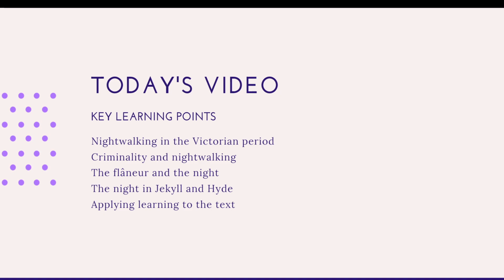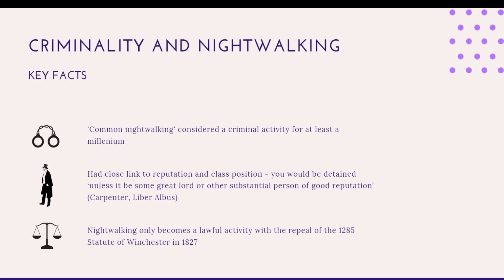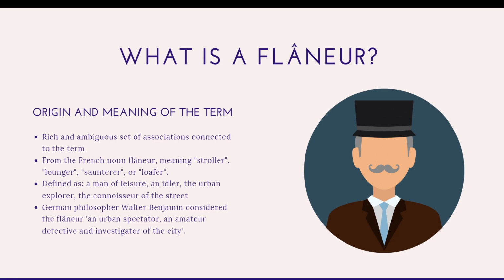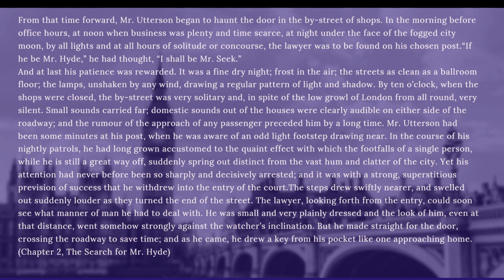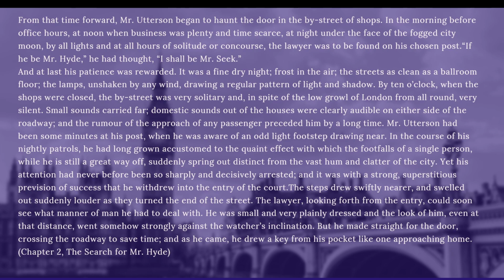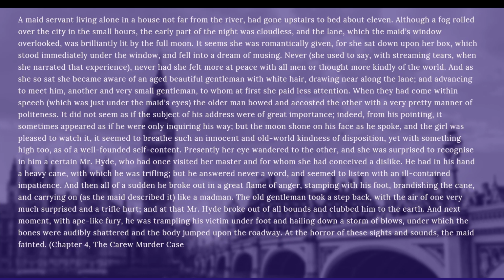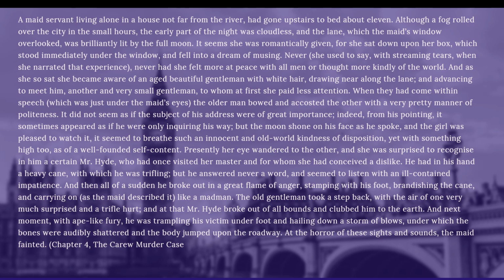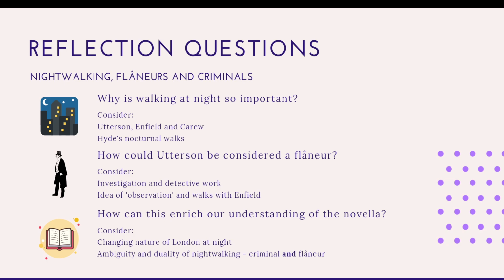Nightwalking: the flâneur and the criminal in Jekyll and Hyde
Today's video explores some key ideas: nightwalking, criminality and the figure of the flâneur in Jekyll and Hyde. I'm indebted to Mr. Hanson for his excellent blogpost on the subject, available

Do read beyond this specific blog - lots of interesting and stimulating material available!
Matthew Beaumont's book Nightwalking is also a wonderful read and can be picked up as an e-book for only £2